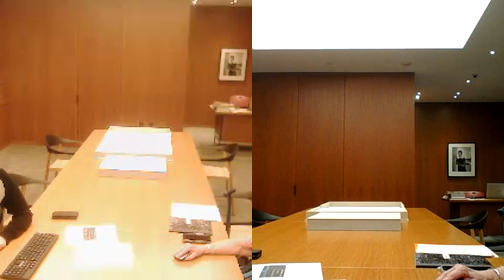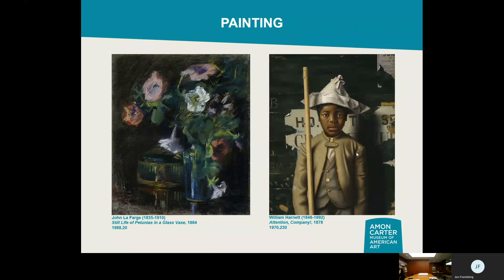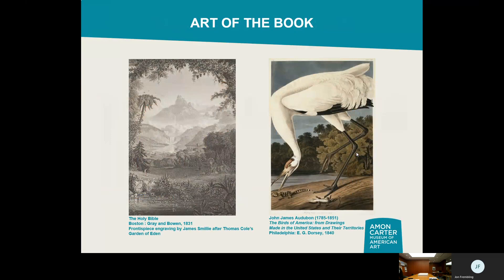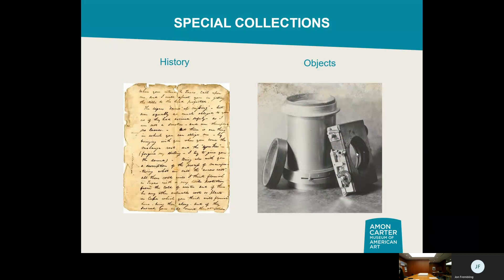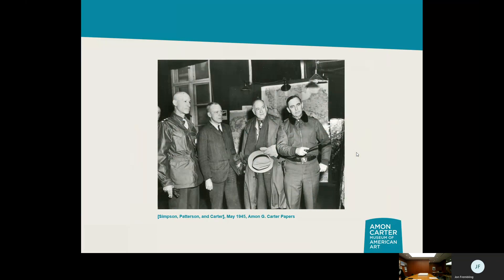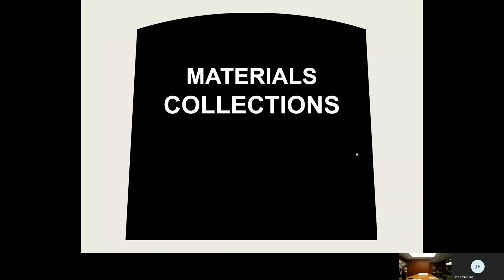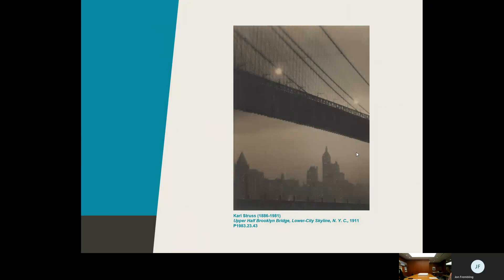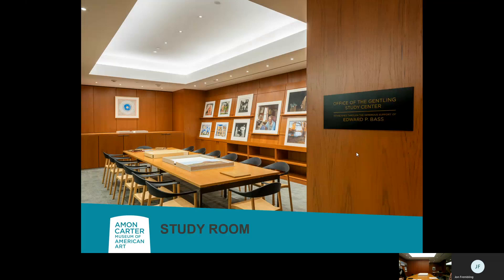ACM Introduction•9•18•20 recording for Week 2•Vicki Kluthe